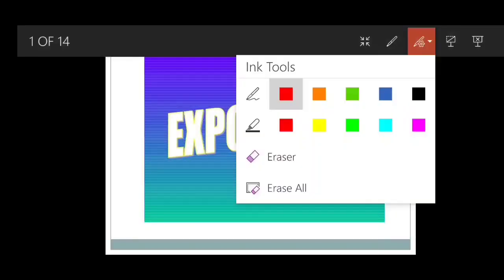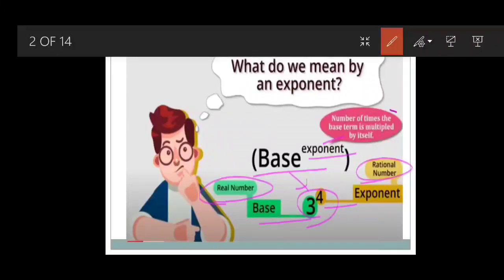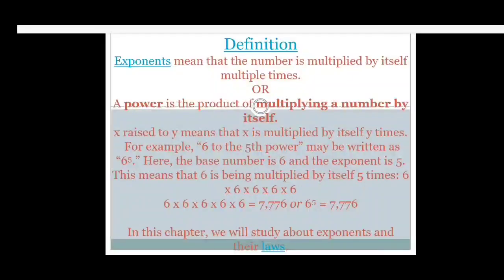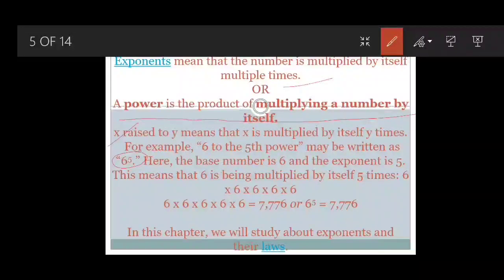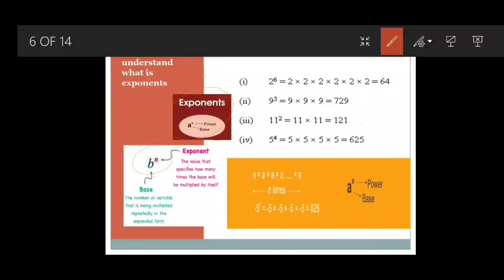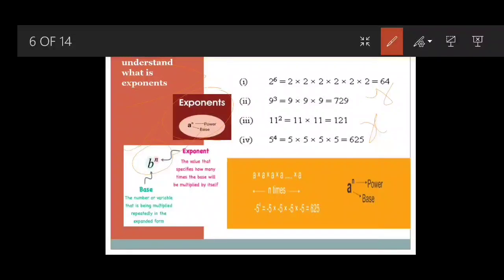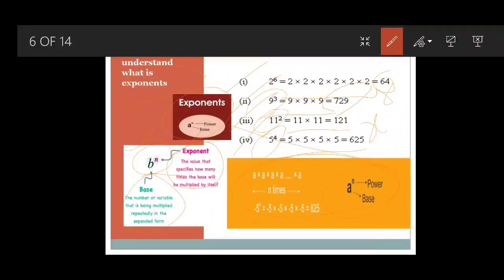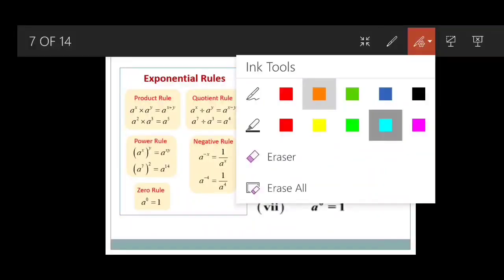Exponents and it's laws Easy to Understand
Exponents and its laws Easy to Understand